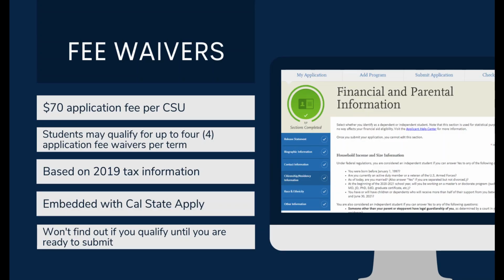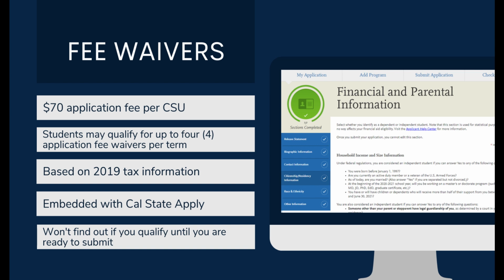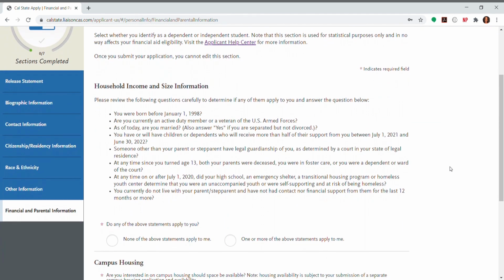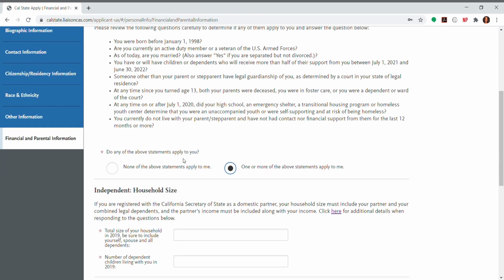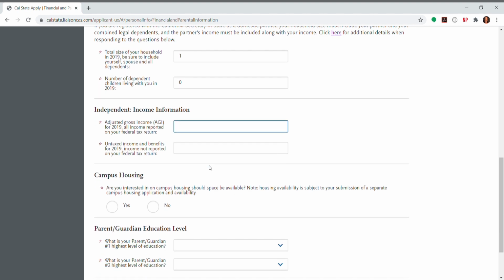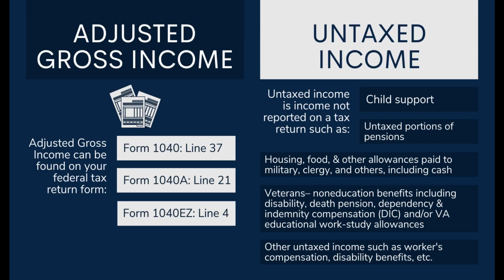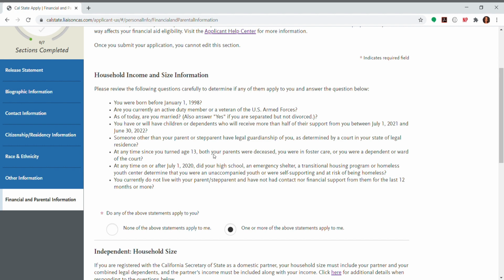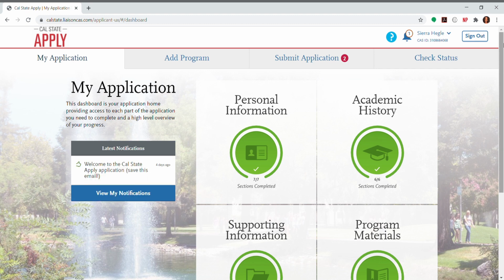CSU Application FAQ's: Fee Waivers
This video tutorial addresses your questions regarding the CSU application fee waiver.